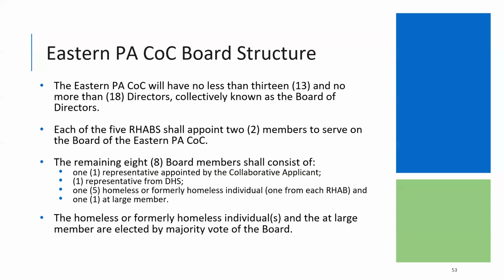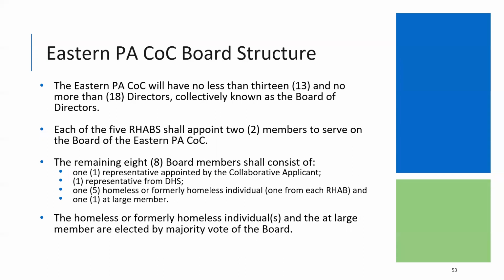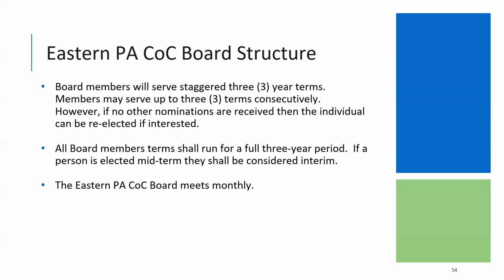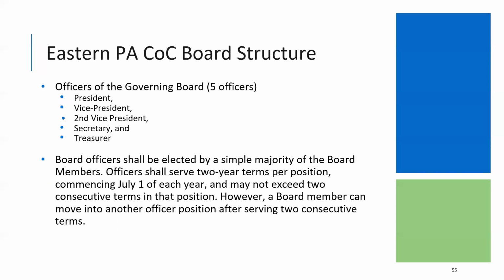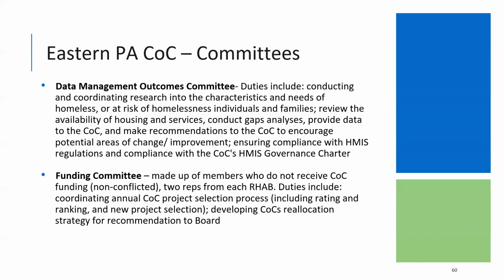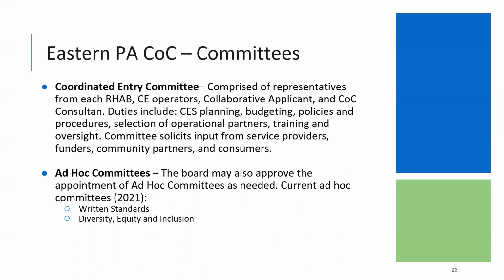Eastern PA CoC - CoC 201 Training Series Module 2: CoC Structure